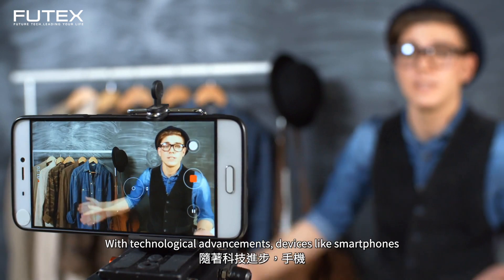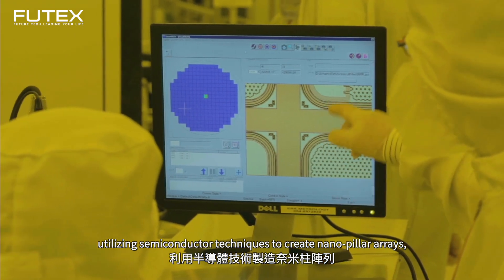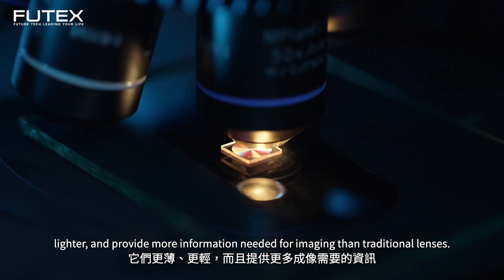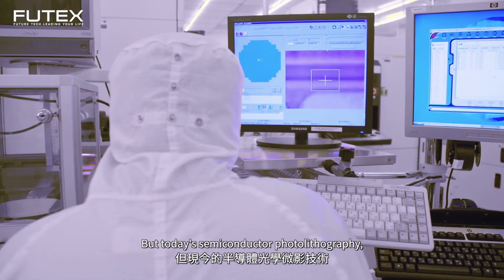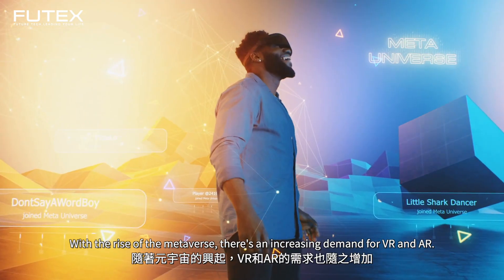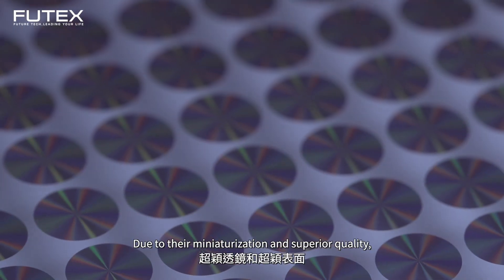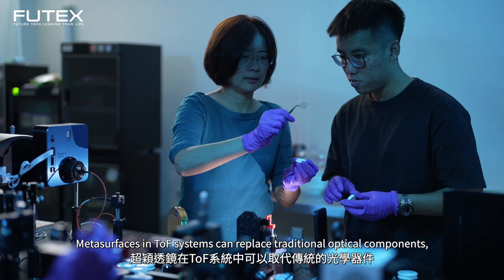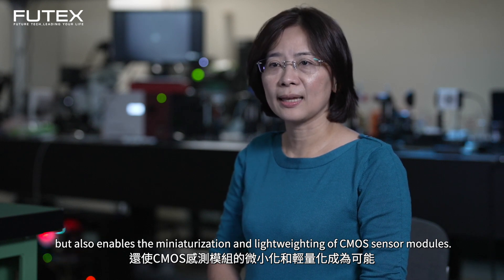2023亮點技術影片：大面積、高效率、CMOS製程兼容的超穎透鏡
近年元宇宙概念興起，帶動虛擬與擴增實境（Virtual / Augmented Reality, VR/AR）相關穿戴裝置的發展，超穎表面與超穎透鏡可取代整合傳統的光學元件的功能，且集成光學和電子元件於微小的IC晶片，對未來穿戴裝置或是CMOS感測模組的微小輕量化將是極有潛力的應用。

2023未來科技館
展出時間：10/12-10/14
上午9時30分至下午5時30分（最後一日(10/14)至下午4時30分）